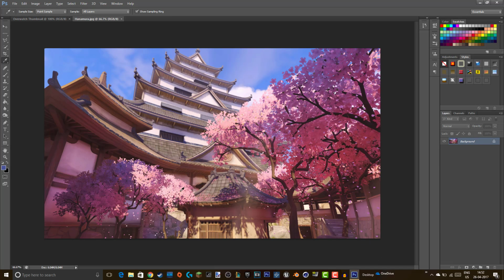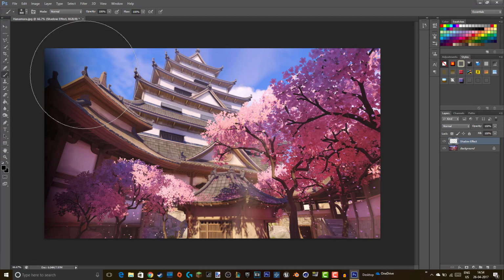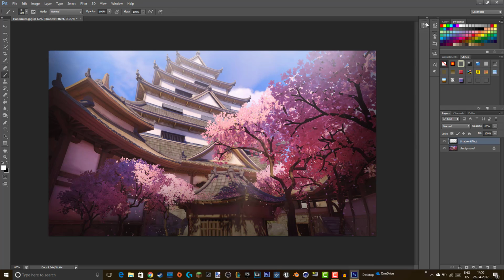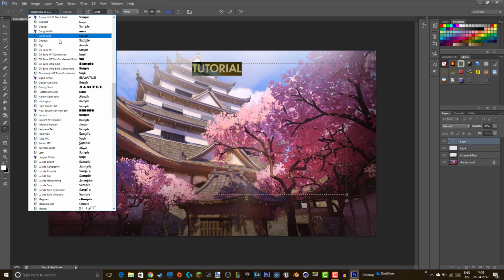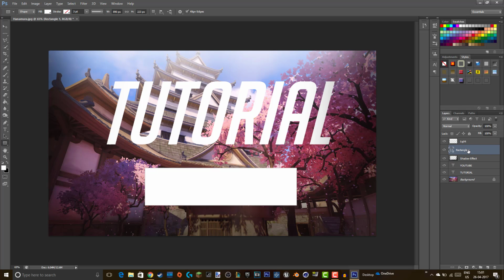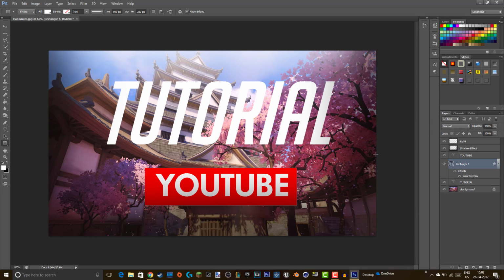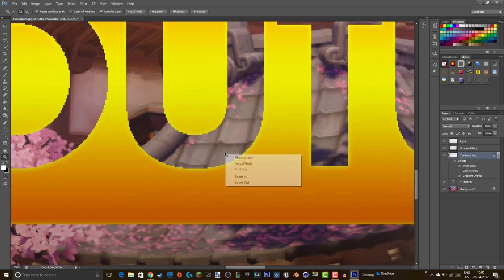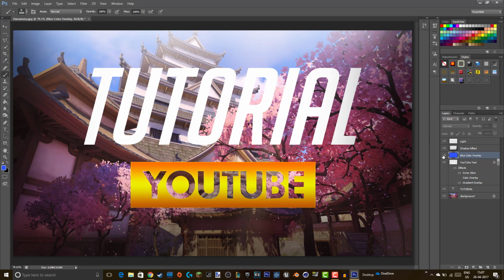How to make Overwatch Thumbnails using Photoshop!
Sorry for no music...I forgot to do that. Btw this is my brand new tutorial! How to make Overwatch Thumbnails using only Photoshop CS6!

The download link for those fonts are right here-

like or like...only two options (lol)

If you are reading this,you are super awesome because you just read the whole thing!